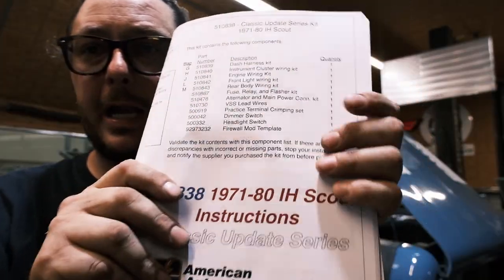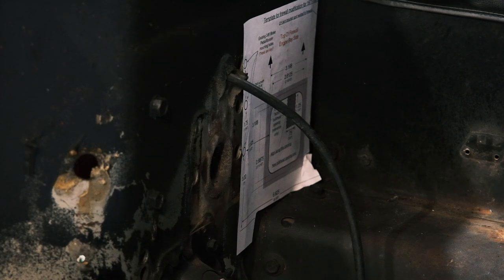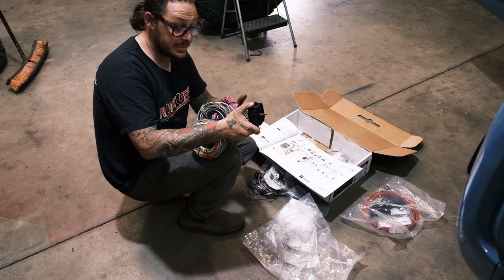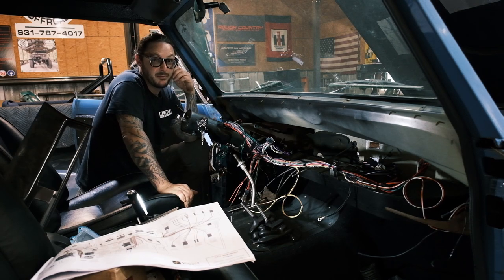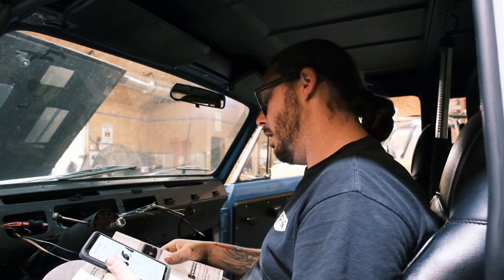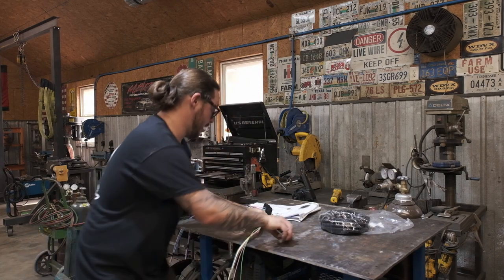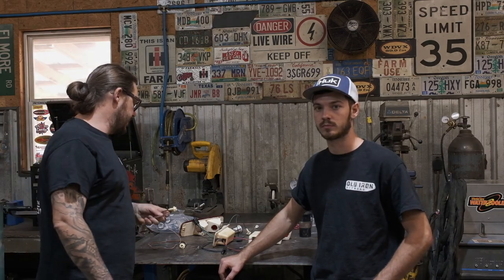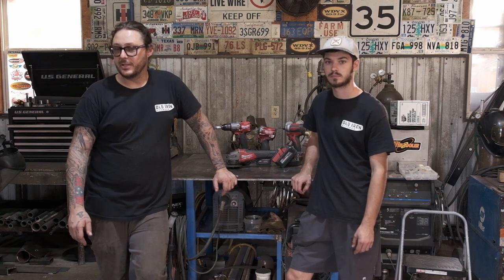So you wanna re-wire your Scout ? ( American Autowire Scout II harness review)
This Scout II needed a full rewire so we decided to dig into the new American Autowireharness for the first time. Full disclosure this is not a how to.  This is a review and a good overall look into this new Scout II specific harness.